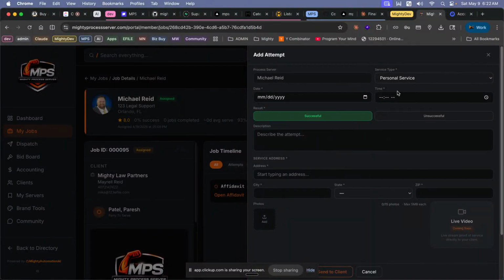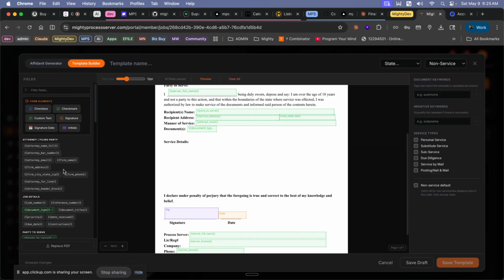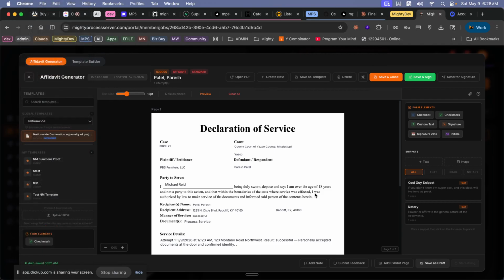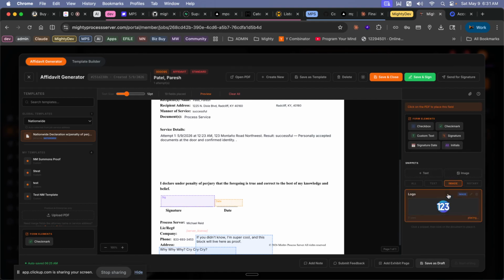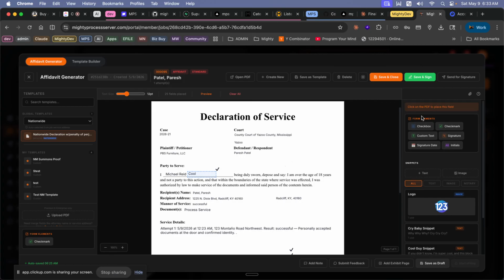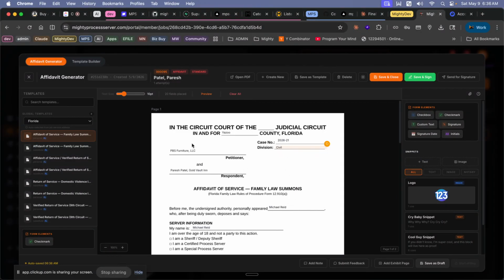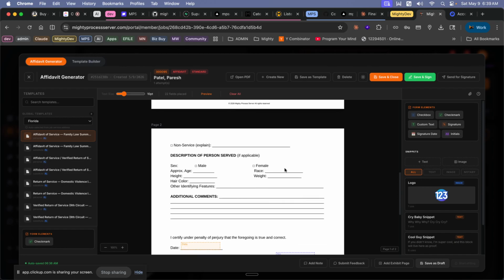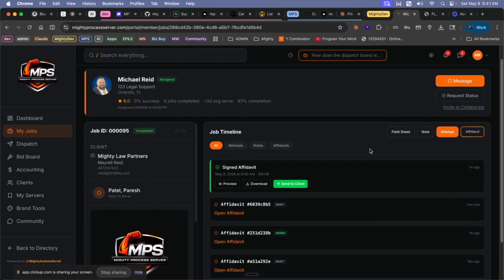Mighty Affidavit Generator | Template Builder | MPS Dashboard